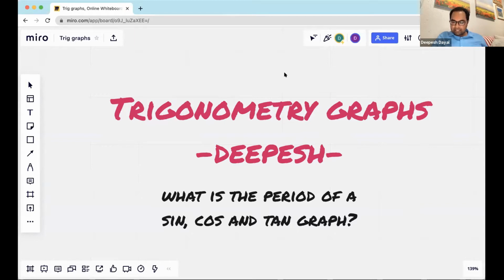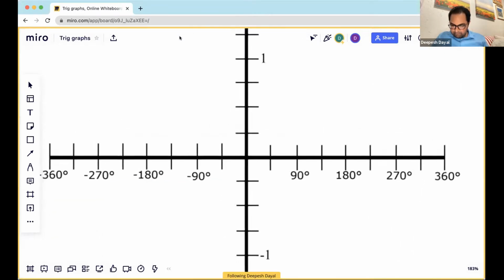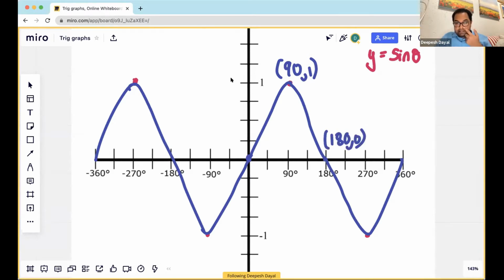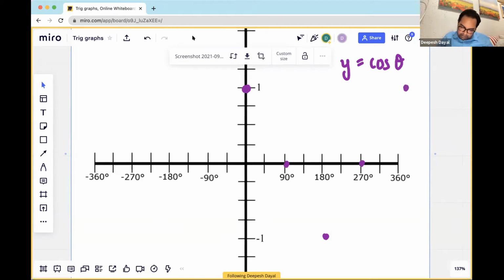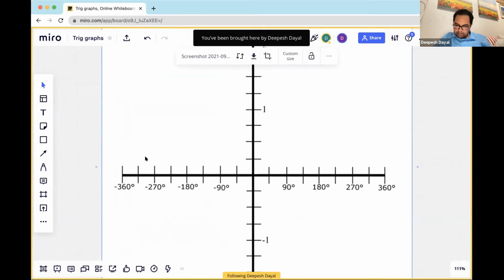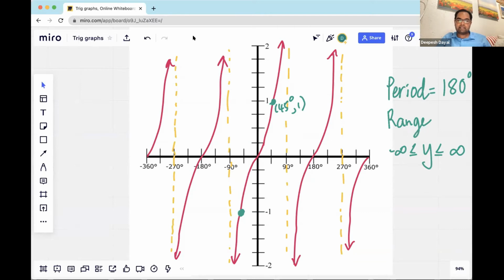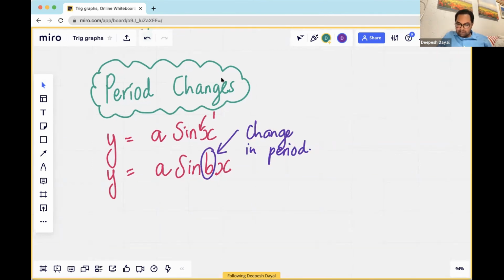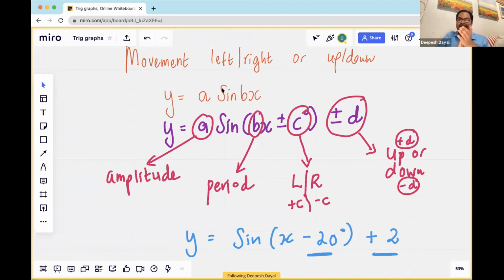Grade 11 Trigonometry B: Lesson 5 (Trigonometry Graphs)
Grade 11 | Trigonometry B | Trigonometry Graphs | Sin | Cos | Tan